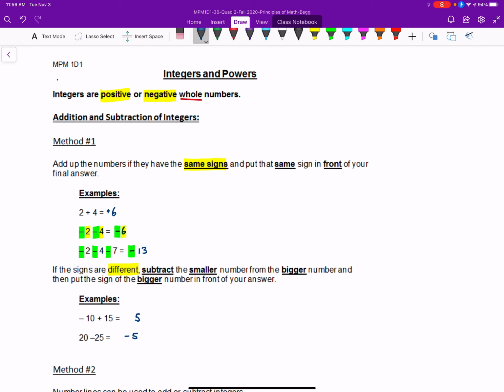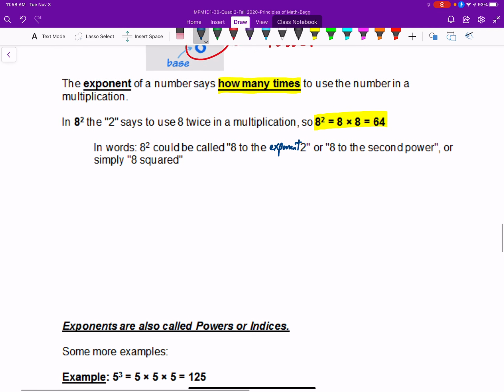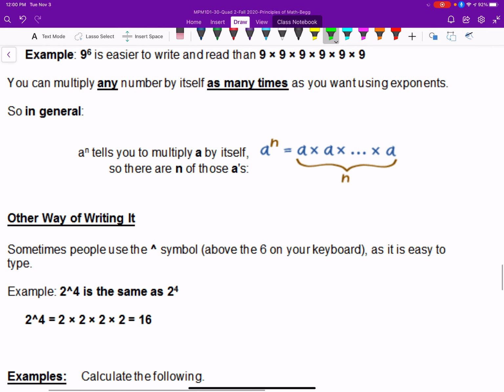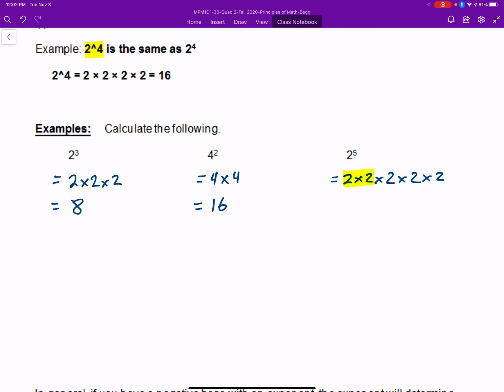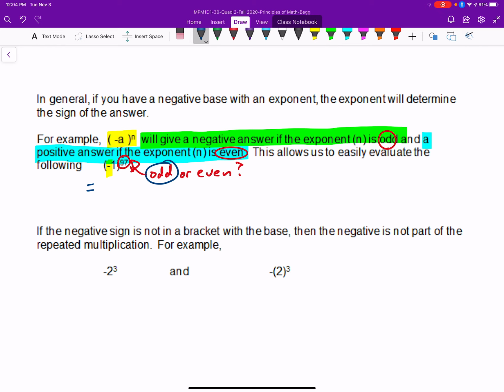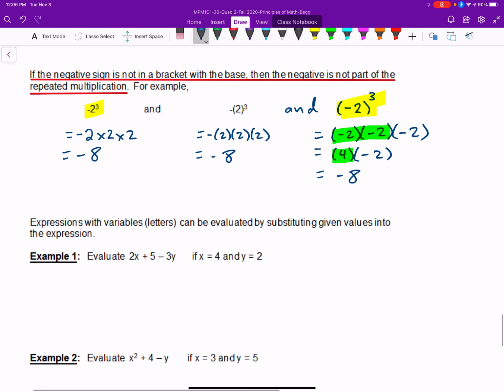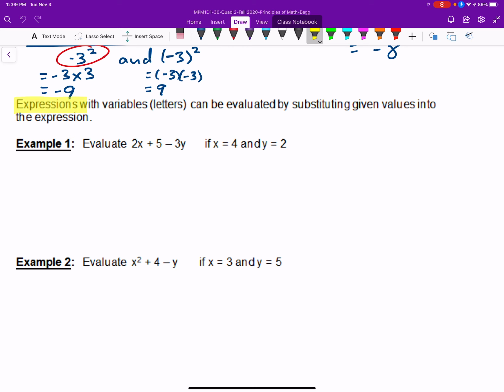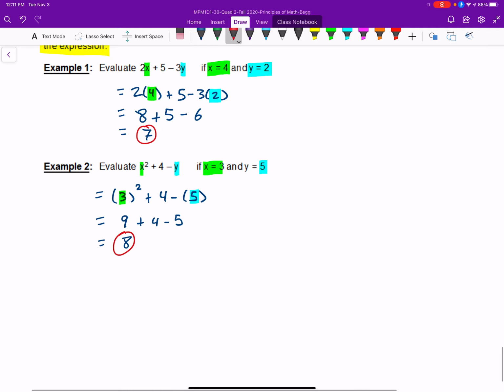MTH 1W1 Integers and Powers (part 2 Powers)